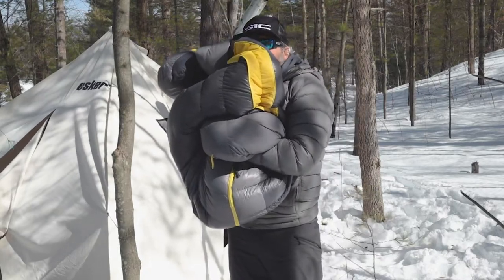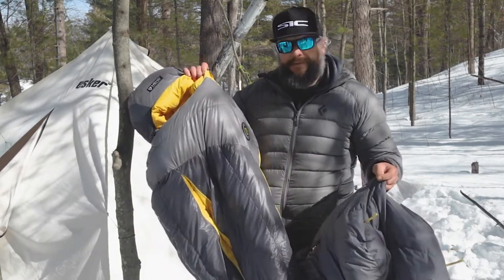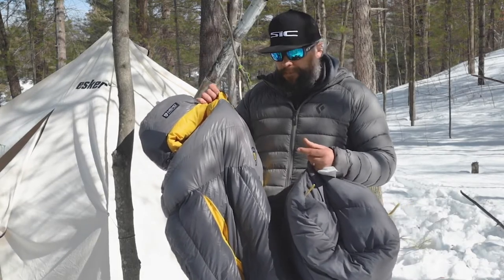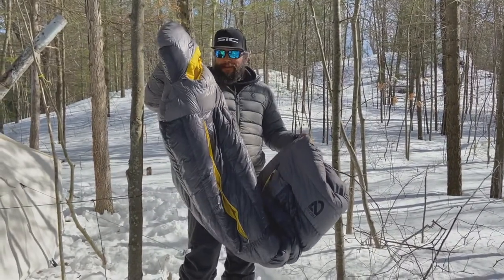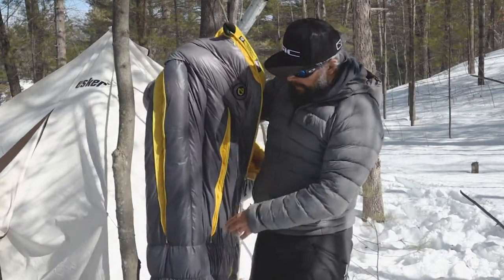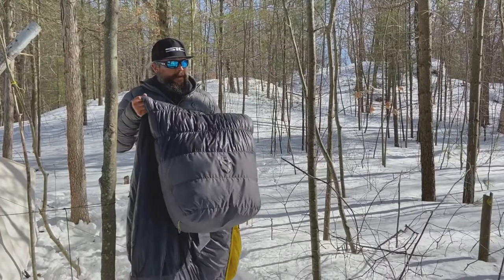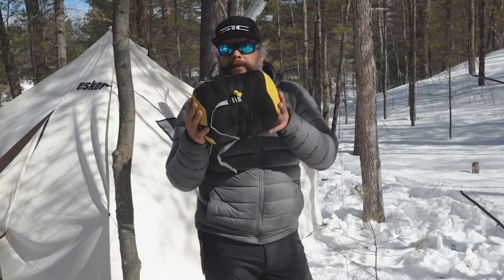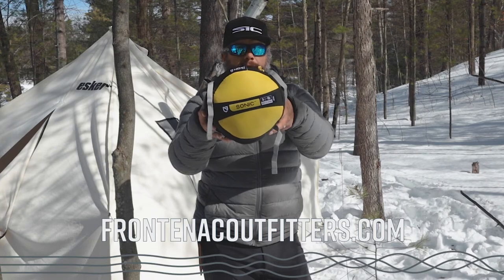Feature Packed Winter Sleeping Bag - The Sonic Down Sleeping Bag by Nemo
Zack gives his thoughts on the award-winning Sonic Down sleeping bag by Nemo. This feature-packed, cold-weather sleeping bag is well thought out. With a waterproof foot box, clever thermal vents, and stretchy material around the leg area, you'll feel comfy and warm without feeling constricted or too hot. Zack shows you all the cool stuff jammed into this sleeping bag.

For more paddling and outdoor gear, check out Frontenac Outfitters online. If we don't have it - we can likely get it.